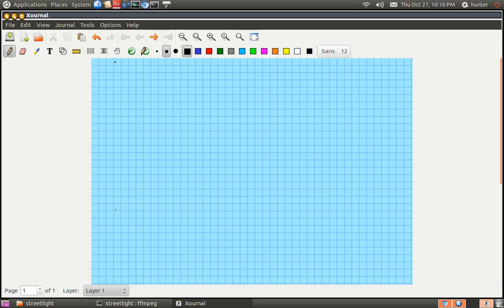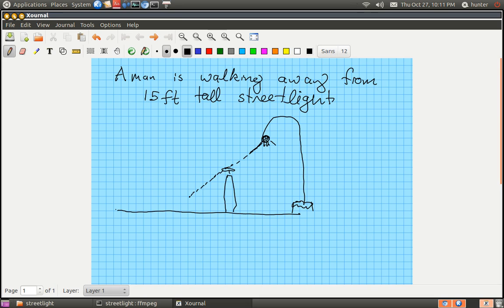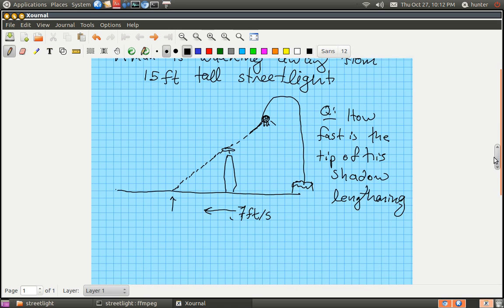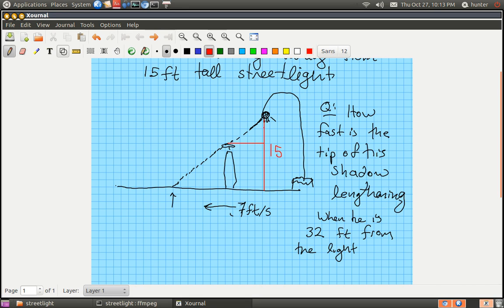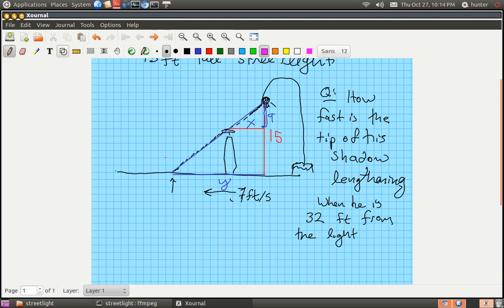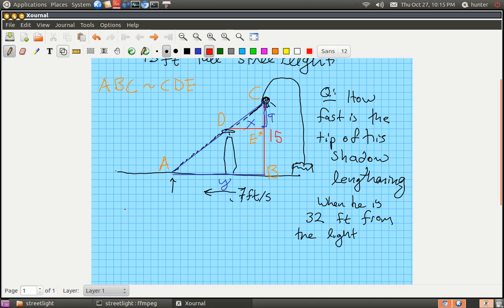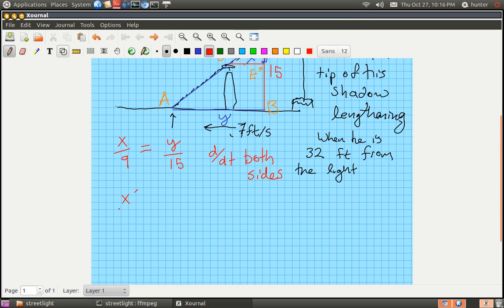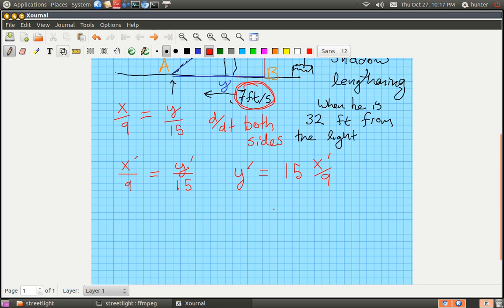Related Rates (streetlight)